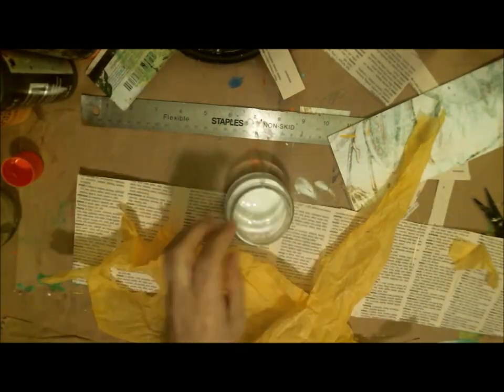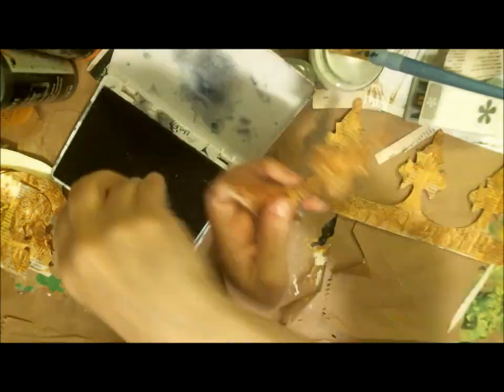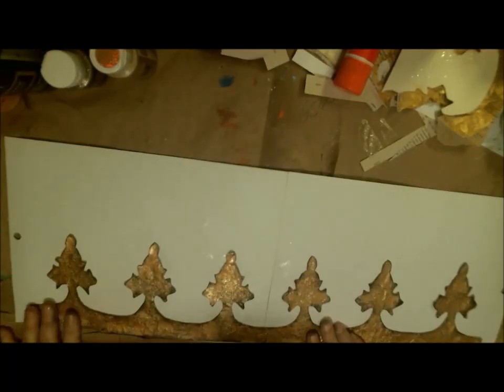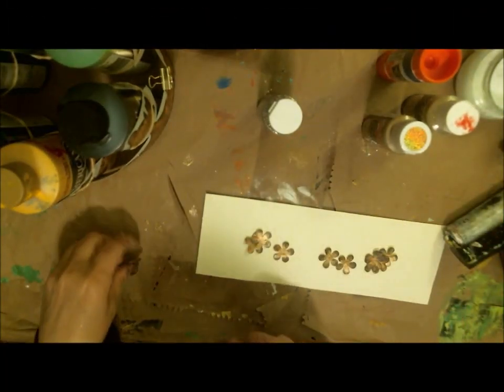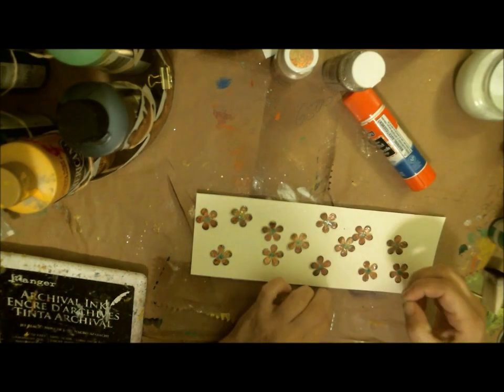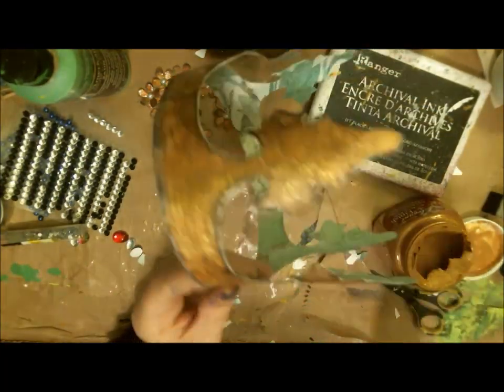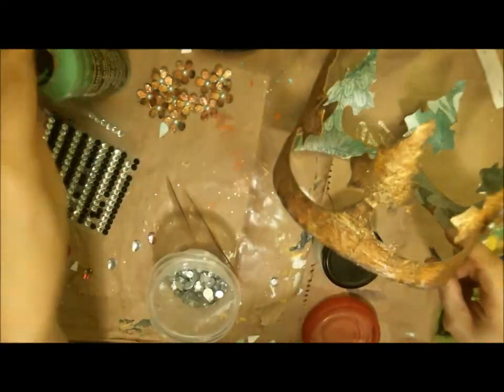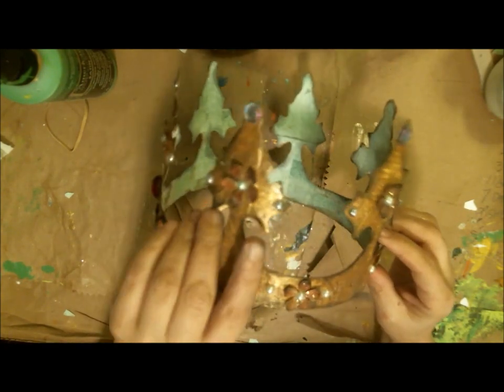Mixed Media Crown